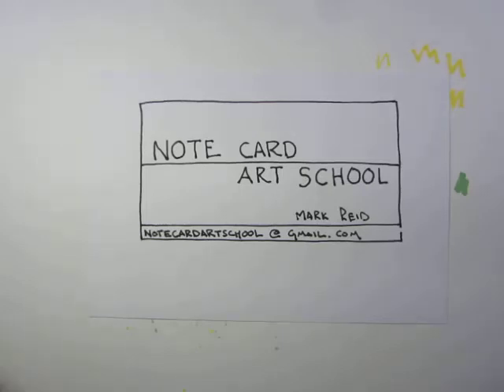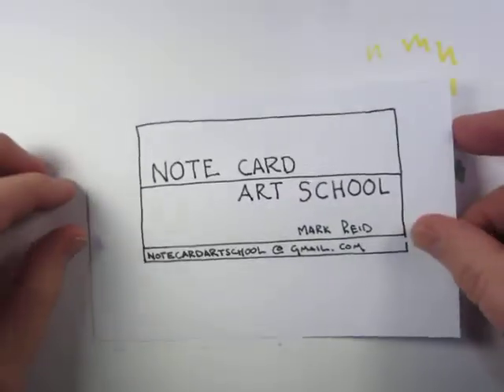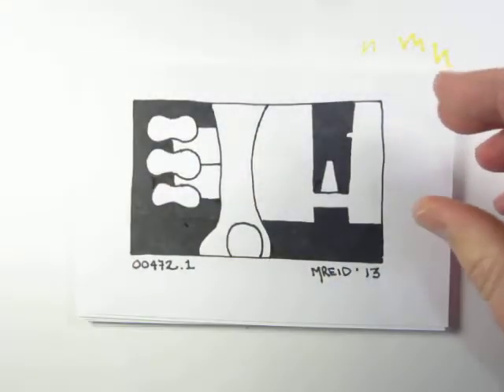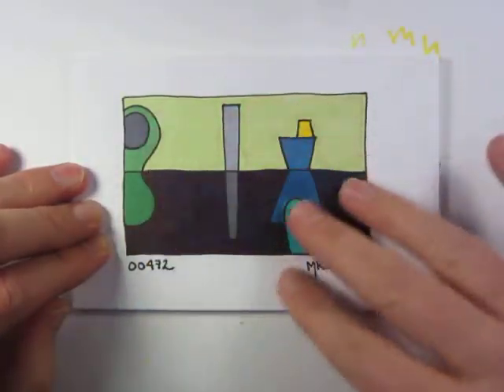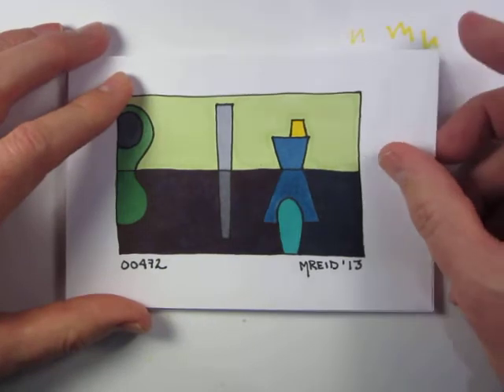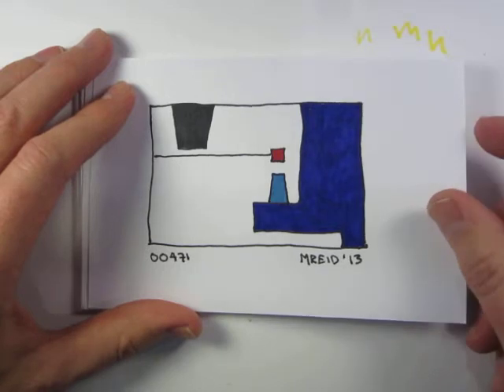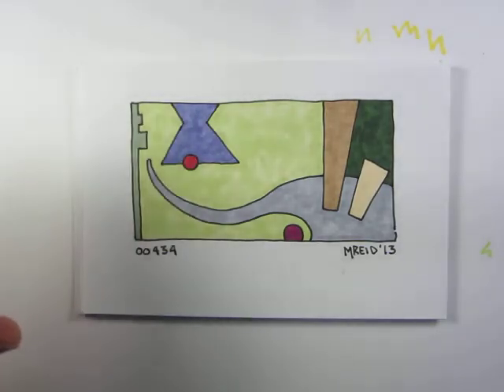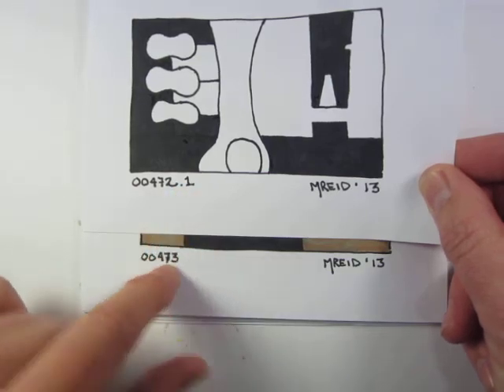Note Card Art School: Judgment. Mark Reid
Mark from Note Card Art School leads a short discussion regarding judging your work.  And the fact that you should stop doing it.  And instead you should just make make make.  Keep making.  Sometimes your mistakes and disasters will lead you on to a new and wonderful adventure.  Make some note card art!  Let's make art!!!